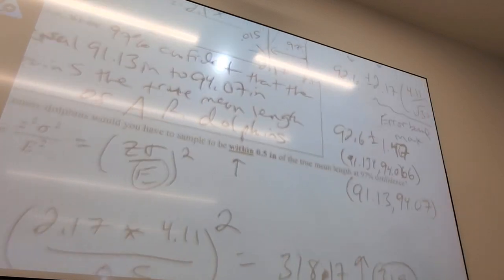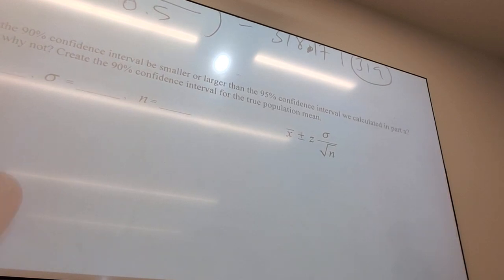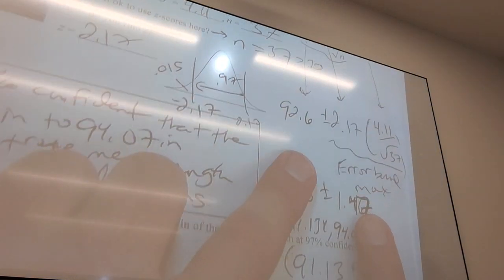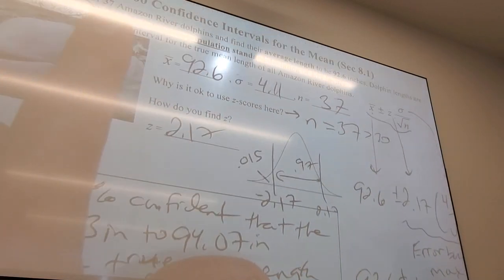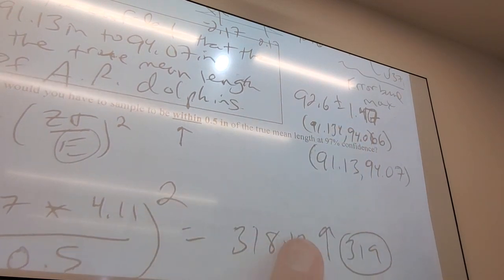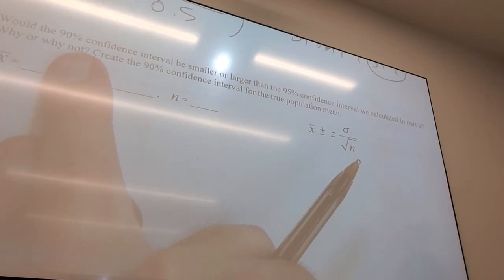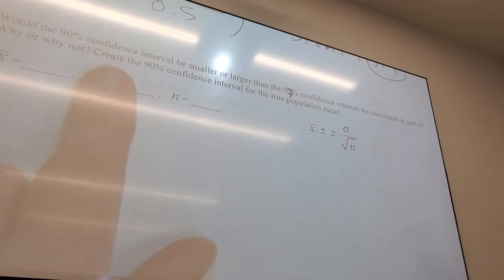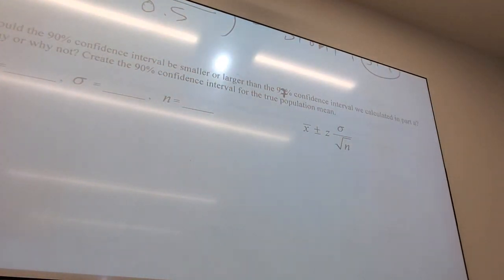Math 160, Apr 17 Lecture, part 2